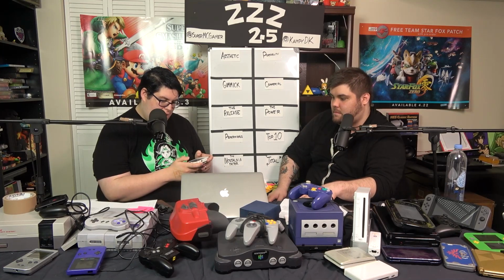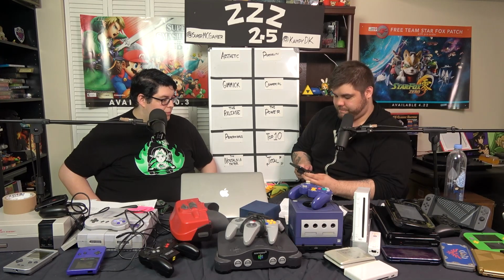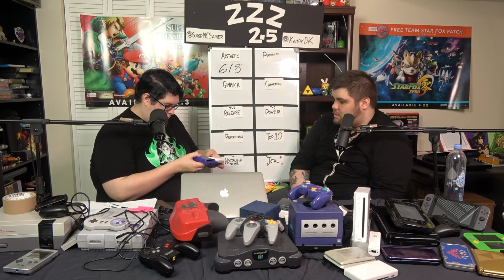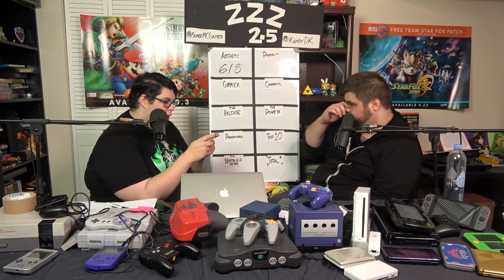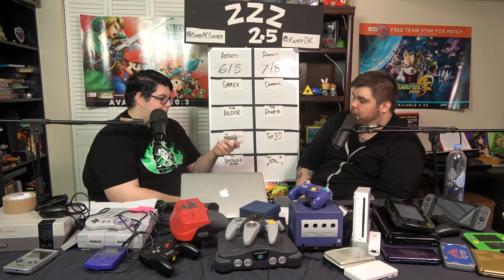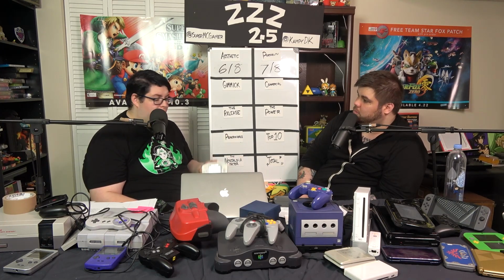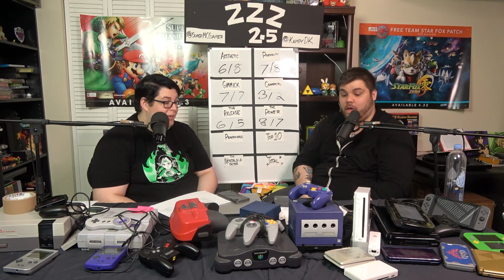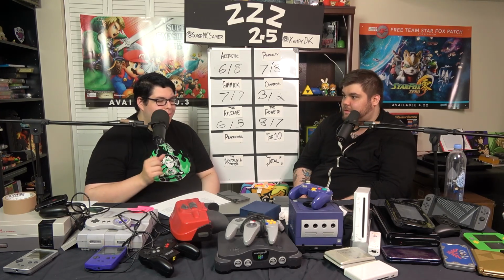Game Boy Advance Comprehensive Review - ZZZ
In the ZZZ, Kampy and MC will review every console every released by Nintendo. Each console will receive a ranking in 9 categories from both hosts. These rankings can be overridden using a Star powerup. At the end of each episode, the hosts can use a Heart to give 10 bonus points for something they personally love from the game.

This show is inspired by the Portsmoth Pizza Program (PPP) by Jory Caron as well as the Definitive Zelda Ranking series from Zelda Dungeon. It is our hope to combine both educated debate and nonsense comedy in this series.

Thank you to MiChael, our elite producer and editor for making these episodes as magic as they are.